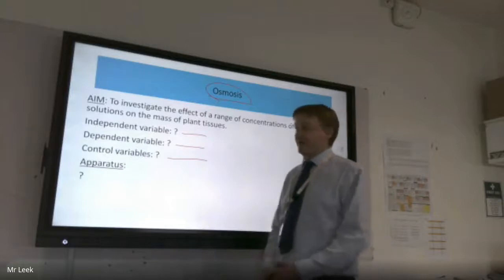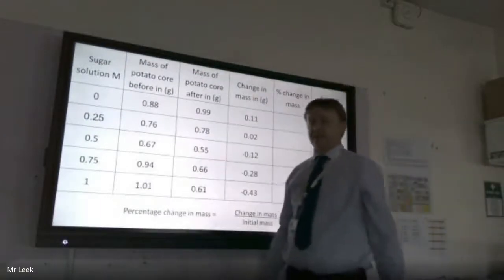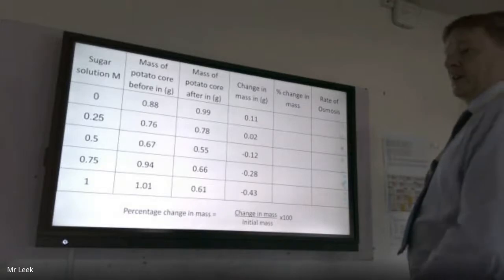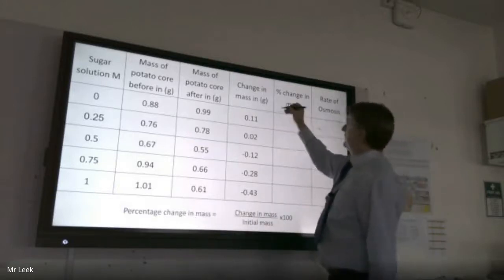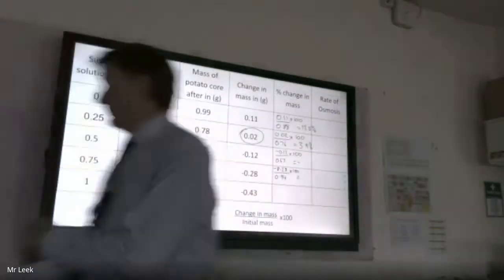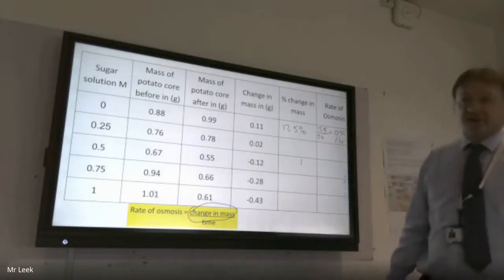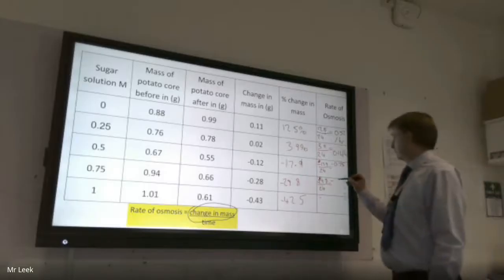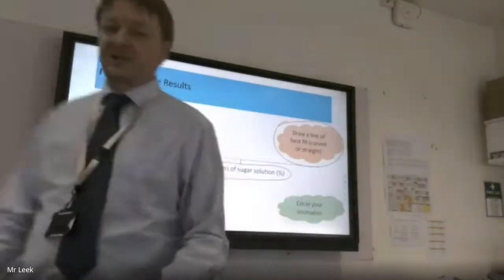91c live lesson monday 2nd Nov 2020 osmosis rp